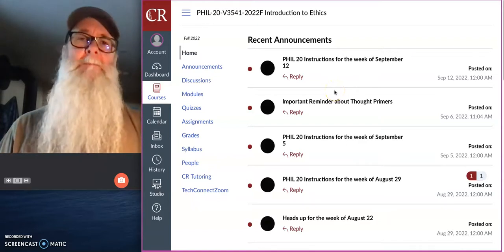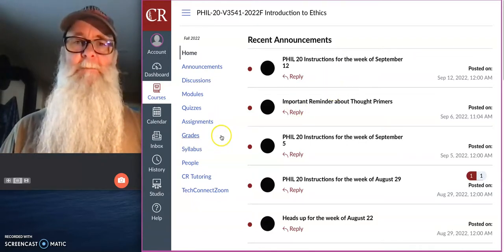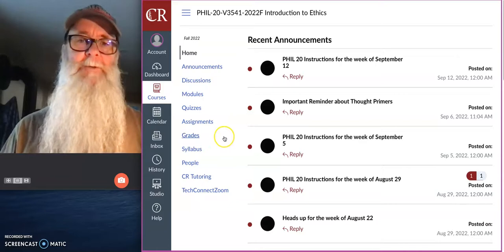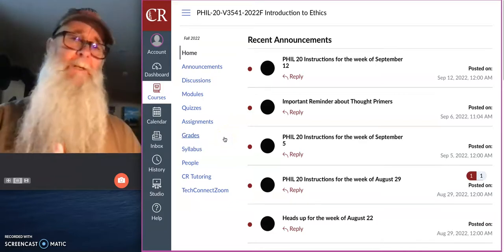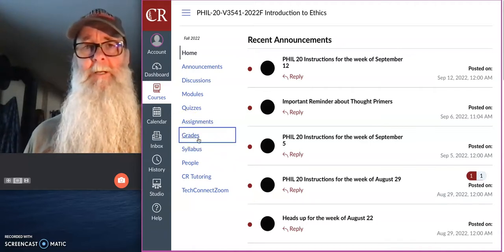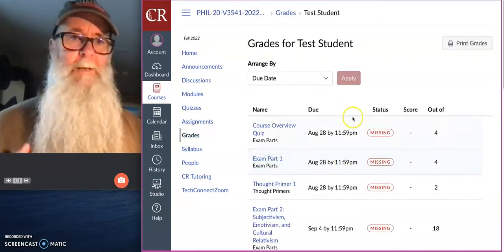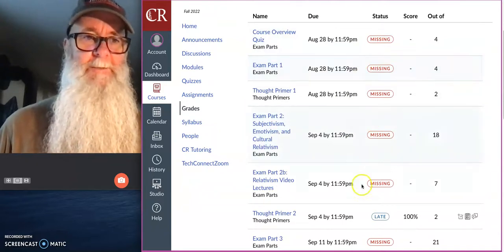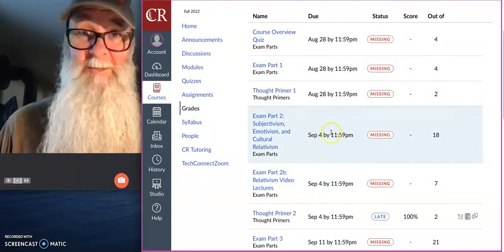PHIL 20 Accessing Feedback on Thought Primers